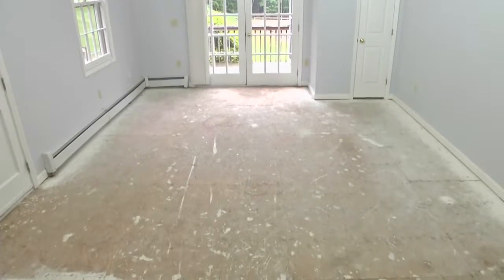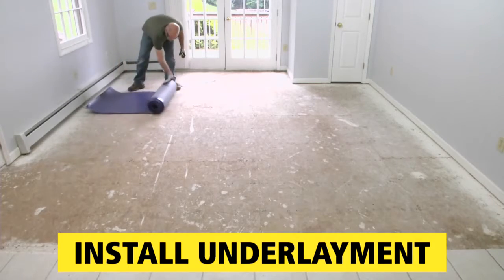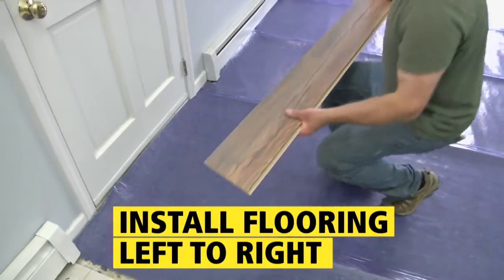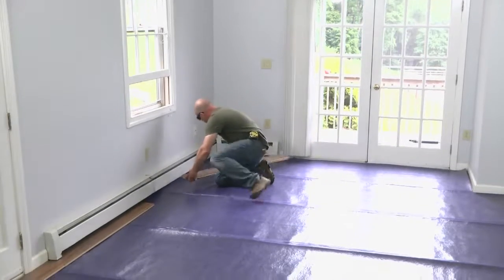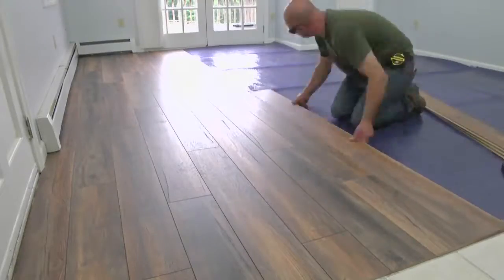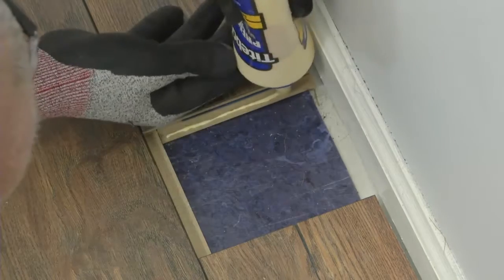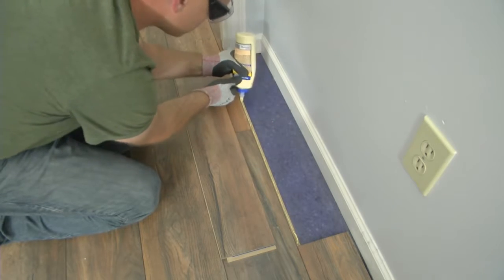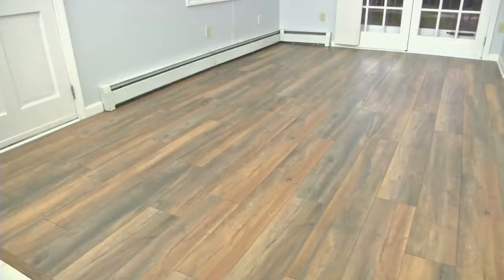How To Install A Laminate Floor - STANLEY Pro Project Guides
Ready to get rid of that old carpet? Follow the steps in this project guide and you’ll discover how you can give yourself the new laminate floor you’ve always wanted.